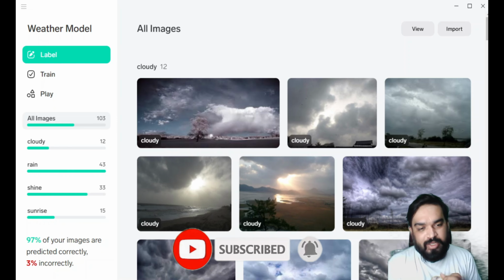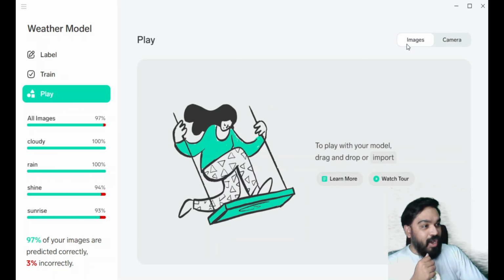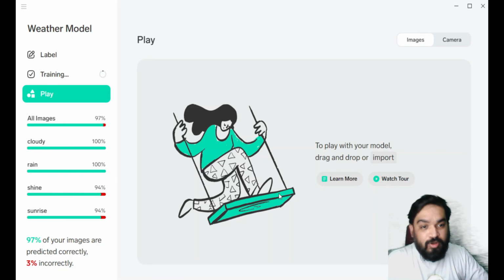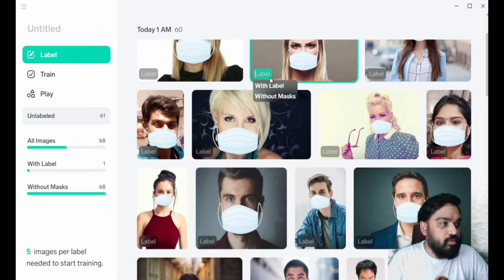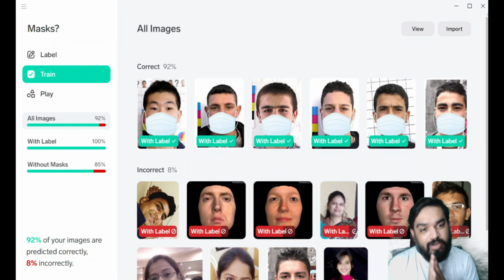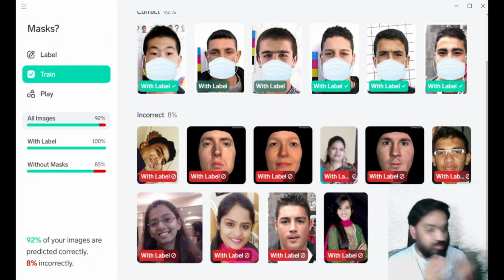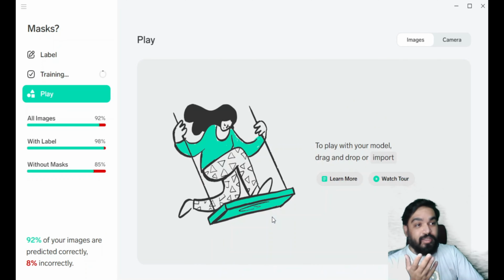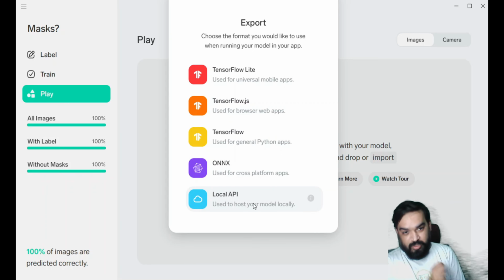Build Machine Learning Model using Microsoft Lobe without Coding | No-code Tutorial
Like 'Teachable Machine' from Google, Microsoft has launched a software called 'Lobe' and this video is going to be a quick walk through of how anyone can use Lobe to build apps that use Machine Learning without writing any code.

Datasets in this video:
1. Weather dataset classified into sunrise, sunshine, rain and cloudy
2. Cracks in Concrete for Classification
3. With/Without mask dataset by Prajna

What can be built using Lobe?

1. Emotional reactions if people are laughing, crying, etc.
2. Detect if people are wearing masks or not.
3. Track user behavior if they are sleeping or awake when driving, etc.